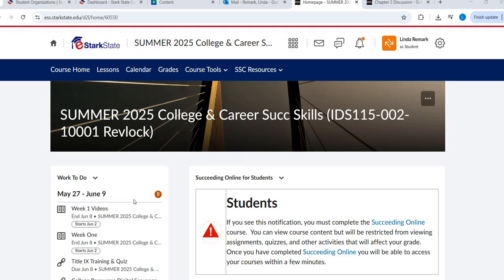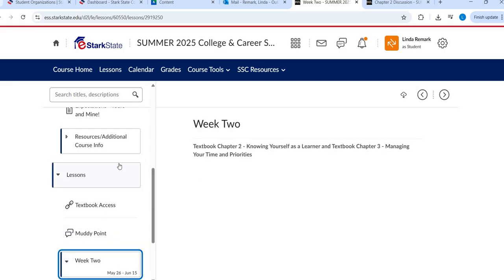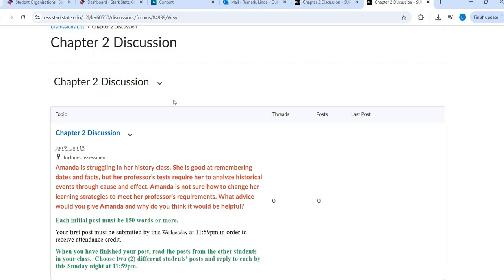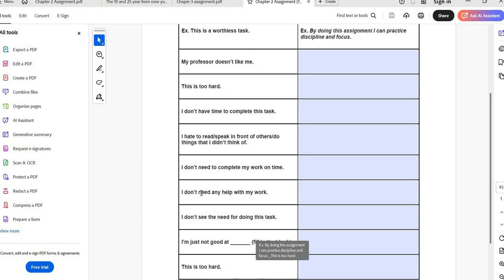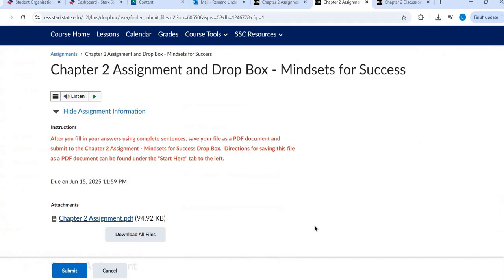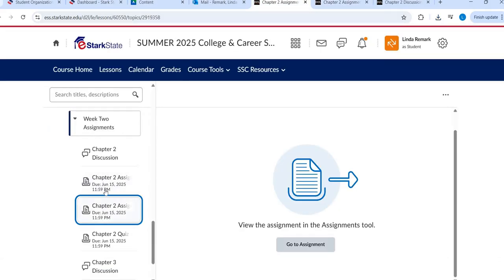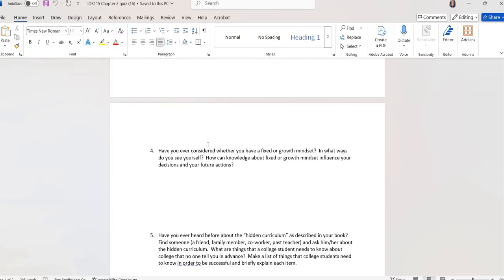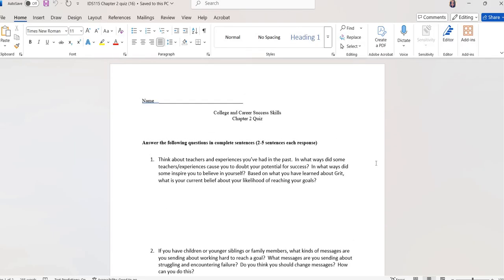College Success Week 2 Assignment Video Chapter 2 assignments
Week 2, Chapter 2 assignment video